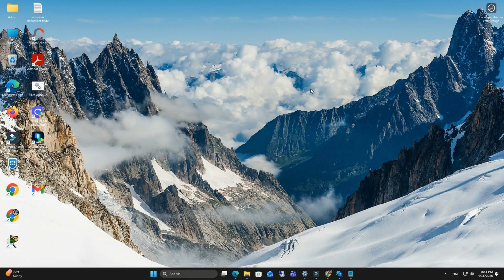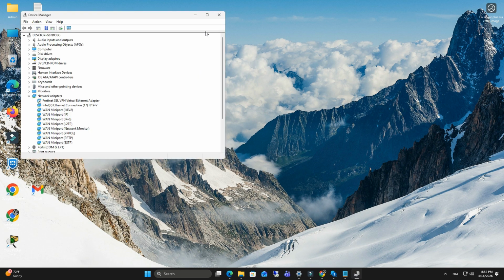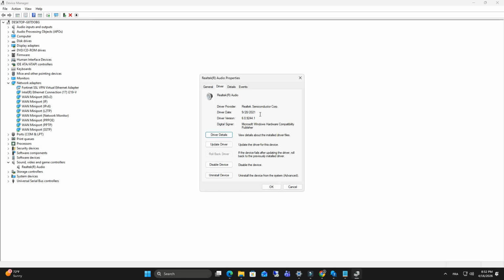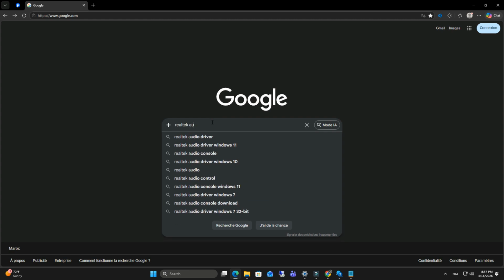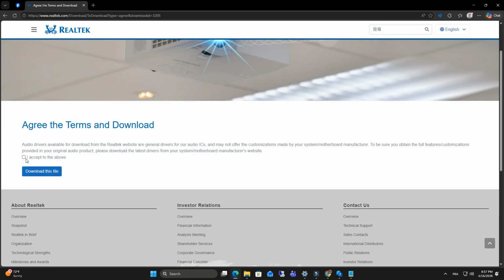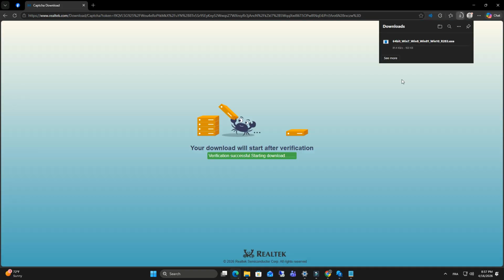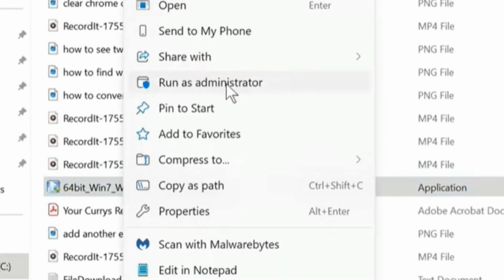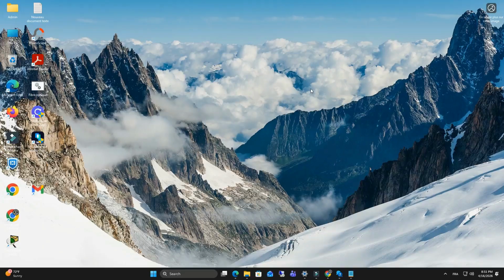How to Install Realtek High Definition Audio Driver on Windows 11 (2026)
Get vidIQ to grow your channel faster!

Having trouble with your audio on Windows 11? This video shows you how to install realtek audio driver to get your sound working again. Learn to update driver for your Realtek HD audio driver and resolve common sound issues on your PC. It's a quick and simple guide to ensure you have the correct sound driver on your Windows 11 system!

Windows11, Realtek, PCtips, AudioFix, techhacks Is your sound not working? In this video, I'll show you how to install Realtek High Definition Audio Driver on Windows 11 step-by-step. Whether you're dealing with no sound on Windows 11 or a missing Realtek HD Audio Manager, this guide covers the complete download and installation process.

We will dive into the Realtek Audio Console, explain how to update audio drivers on Windows 11 via Device Manager, and ensure your Realtek High Definition Audio is configured for the best sound quality. Don't let driver issues ruin your experience—learn how to install Realtek audio driver the right way!

Topics Covered:

How to download the latest Audio Driver for Windows 11.

Fixing Realtek High Definition Audio issues.

Restoring the Realtek HD Audio Manager.

Step-by-step Windows 11 audio setup.

🔴 Option 2: Short & Punchy (Best for Shorts/Quick Fixes)
Use this for fast-paced videos where space is limited.

Fix your sound fast! 🔊 Learn how to install Realtek High Definition Audio Driver on Windows 11 in under 60 seconds. If you have no sound on Windows 11, you likely need to update audio drivers. This quick tutorial shows you how to get the Realtek HD Audio Manager back and running.

Stop struggling with Windows 11 sound issues and install Realtek audio driver today!